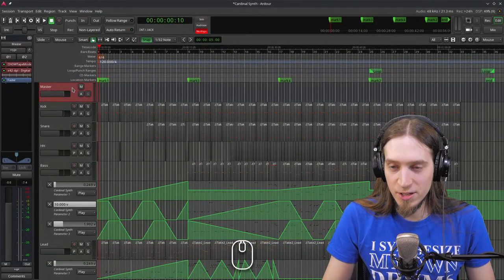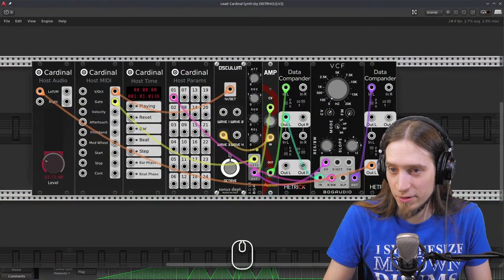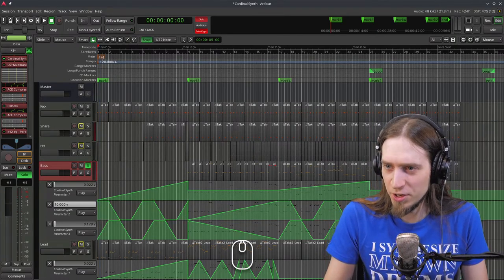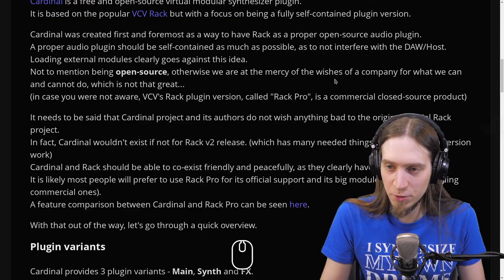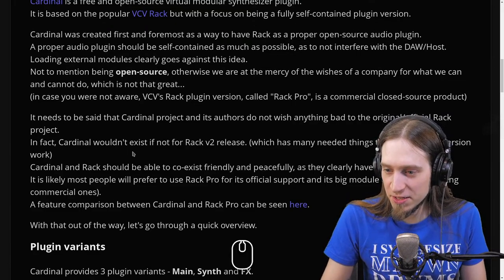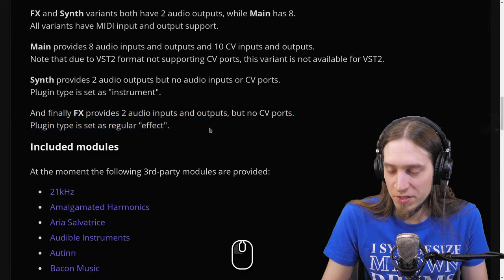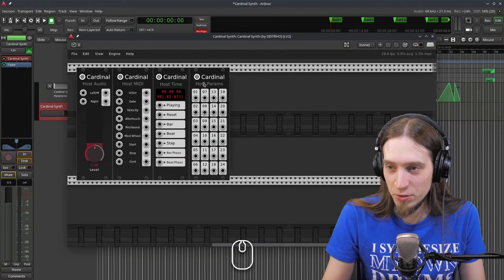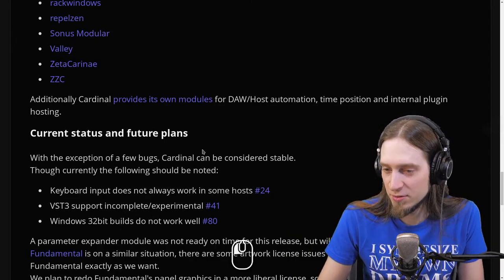Cardinal is a brand new open-source modular plug-in built on top of VCV Rack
(2d vector art and thumbnail images)
Audacity [pre MuseGroup version] (final audio touchup and level control)

- Studio hardware:
CPU: AMD Ryzen 9 3900X
GPU: AMD Radeon RX 580 8GB
Mobo: Gigabyte B550 AORUS ELITE V2
Audio I/F: PreSonus Studio 24c
Mic: Behringer B-1
Camera: Lumix GH5
Webcam: Logitech C920
Aux camera: OnePlus 5T

MIDI controller: M-Audio Oxygen 49 MKIV